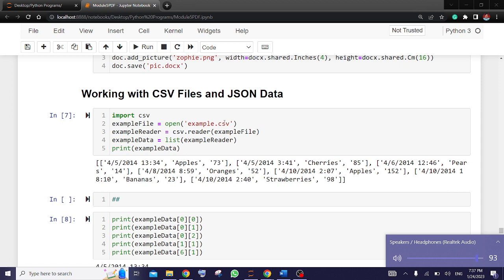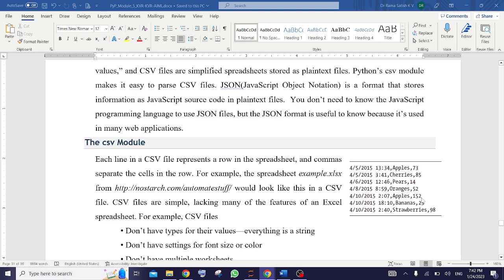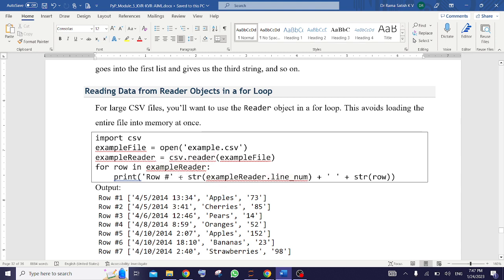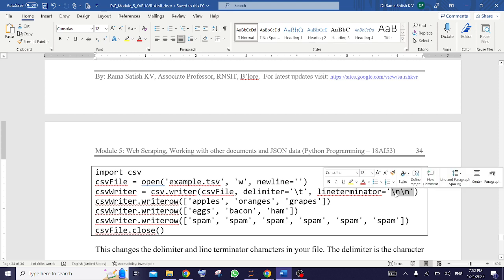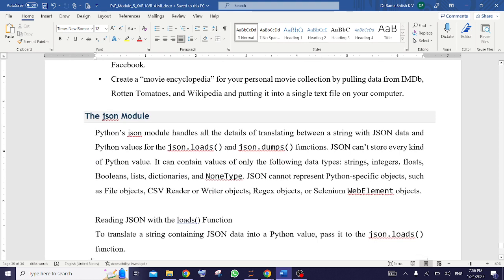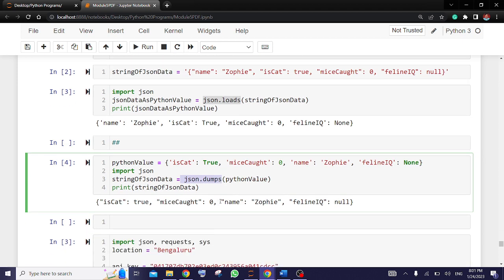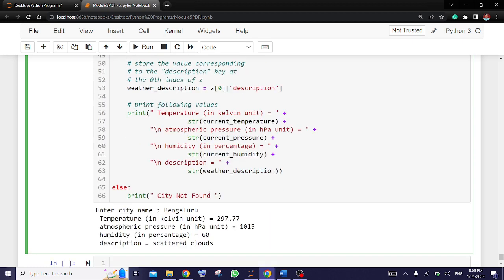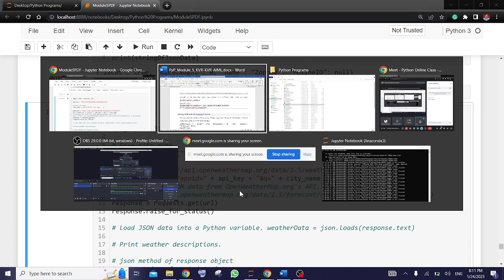Working with CSV files and JSON data in Python